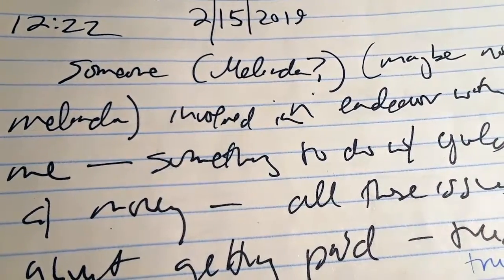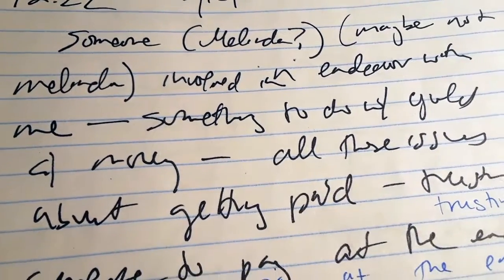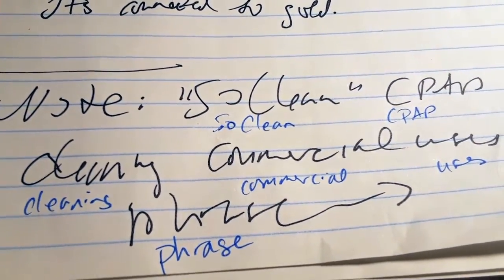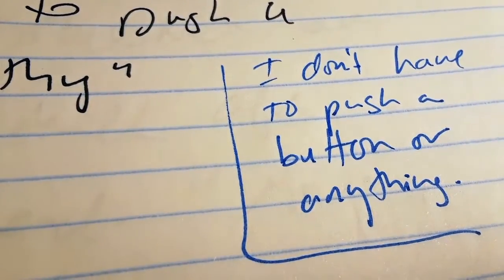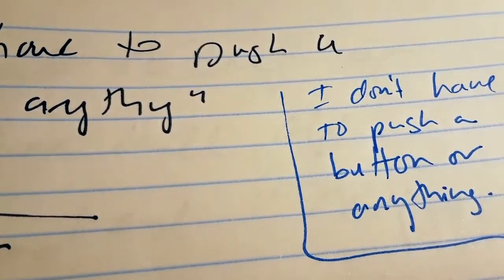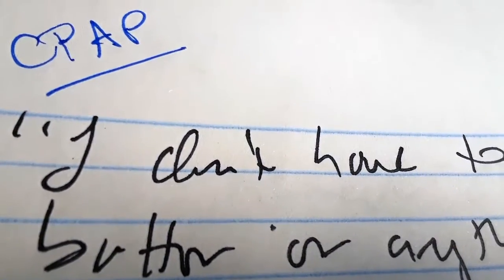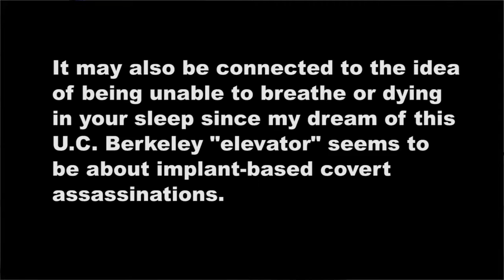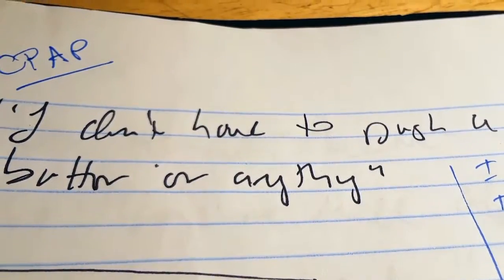Gold / Button: Feb 15 dreams (part 1)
Another instance of television being mixed into my dream, or hearing what seems to be a key phrase on television when I wake up in the night to record a dream.